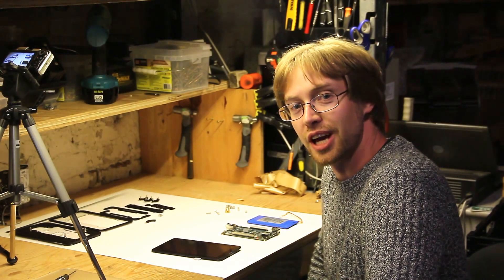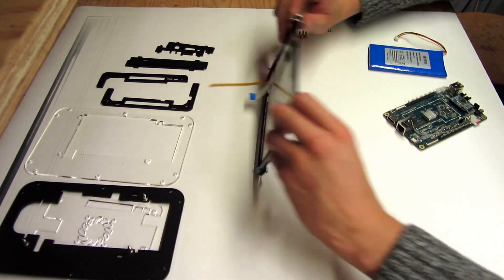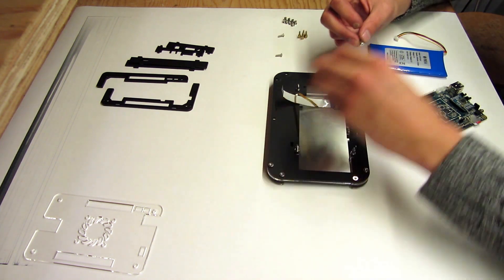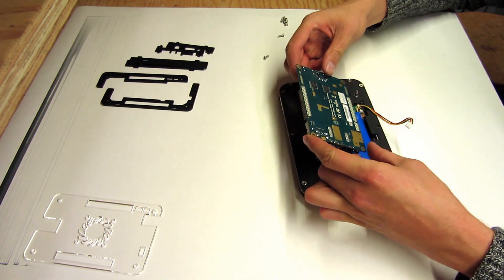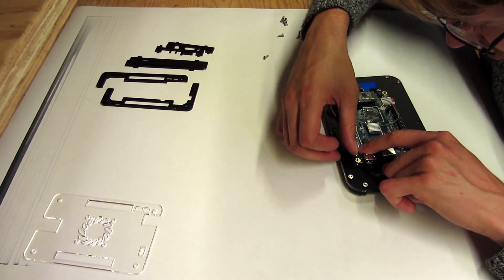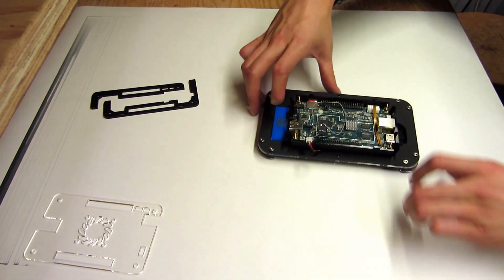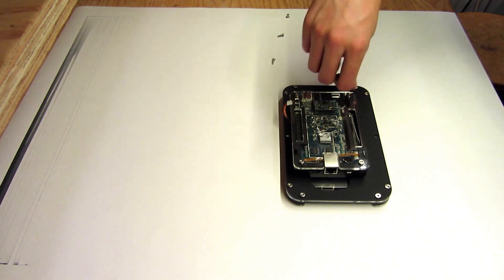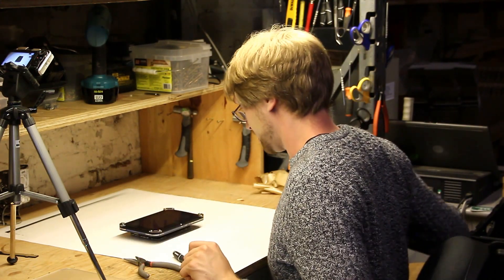Pine 64 - New Screen Case from C4Labs Assembly Instructions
The assembly for the C4Labs Pine 64 Screen case has a few tricks, so I made this video to explain the process.